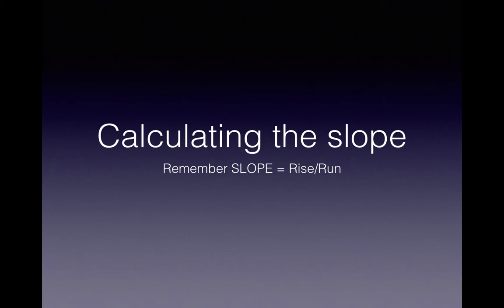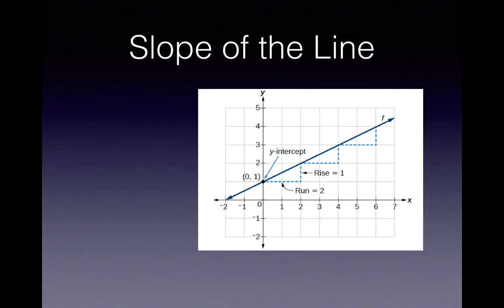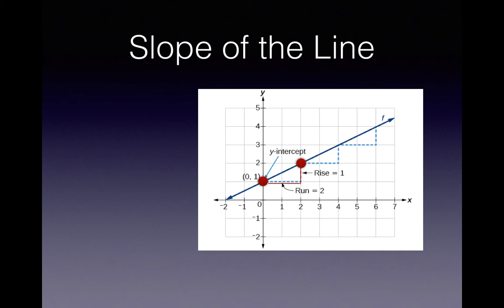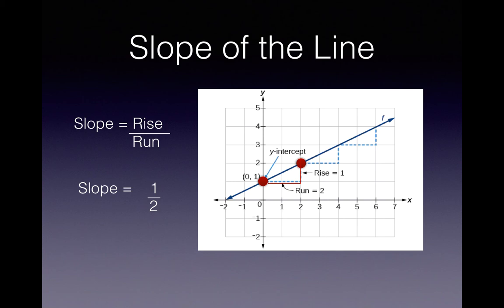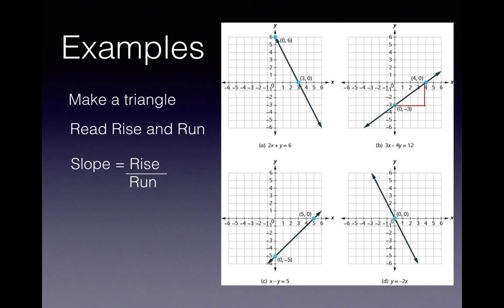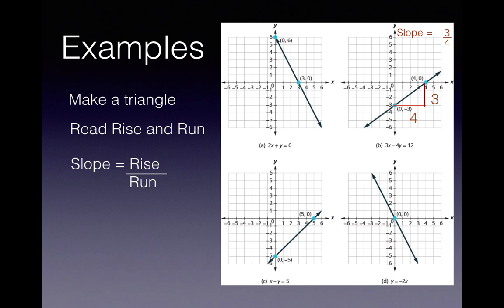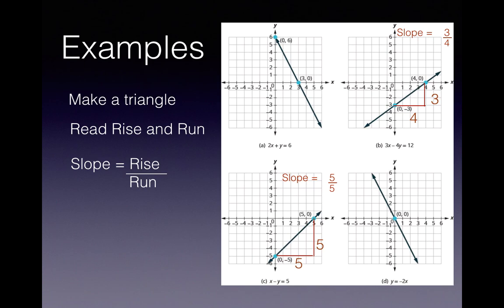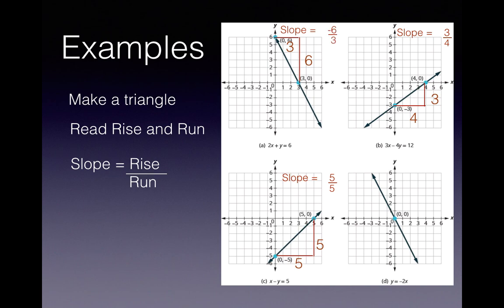Co ordinate Geometry 3